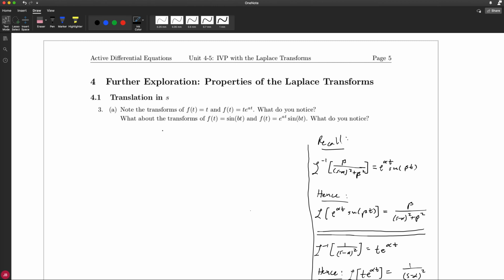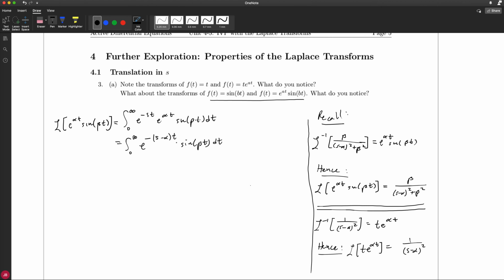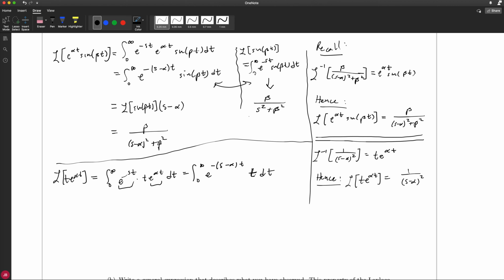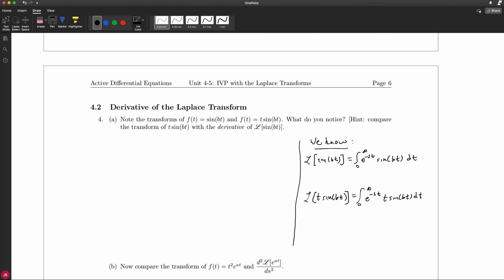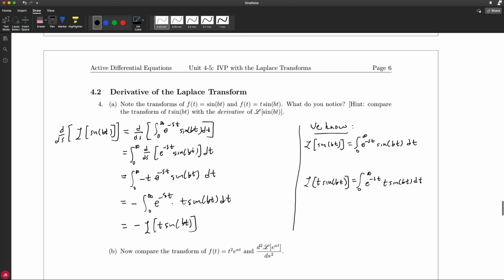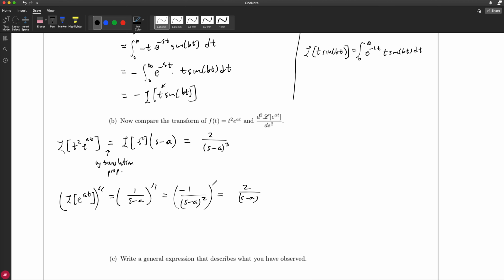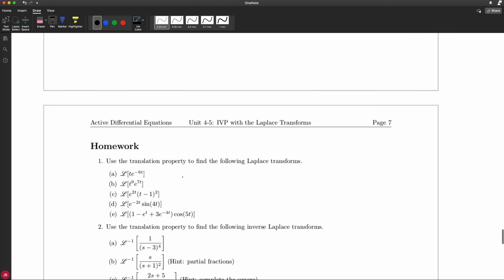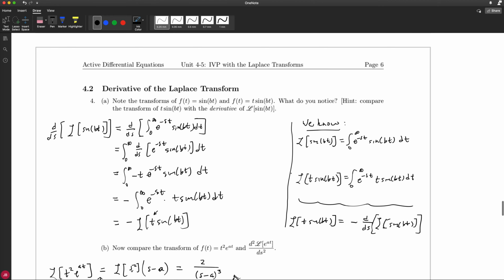MTH 410 Unit 4-5 part 3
Minor ERROR: At 1:05, I forgot to say "over" to indicate division.